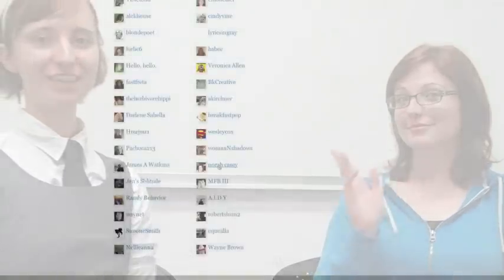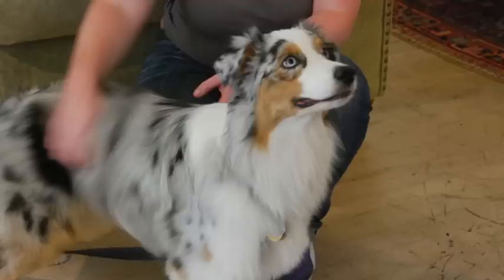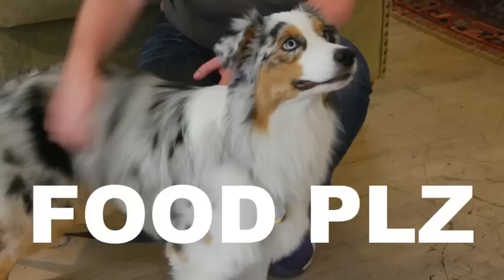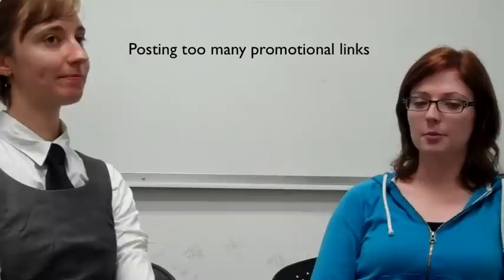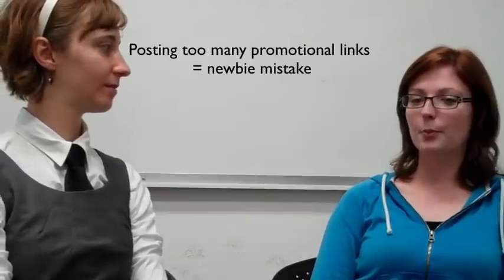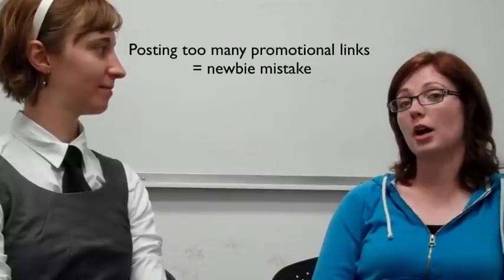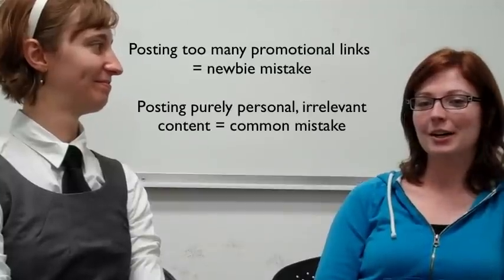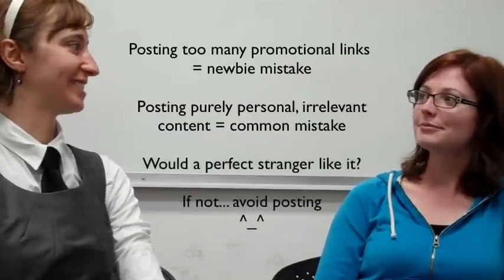HubPages Behind The Scenes with NORAH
An interview with Norah Casey, one of HubPages' brilliant moderators!